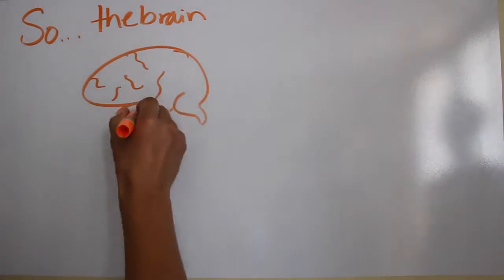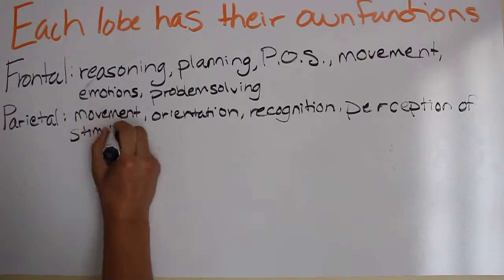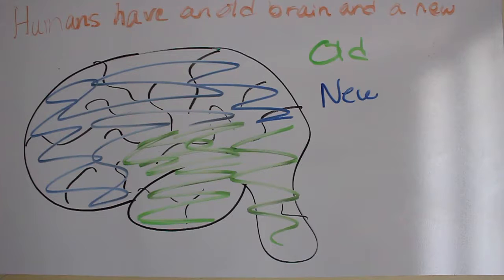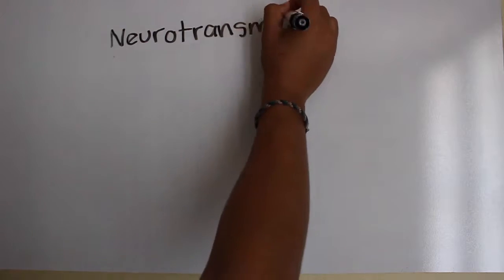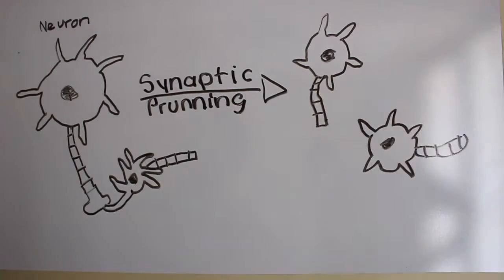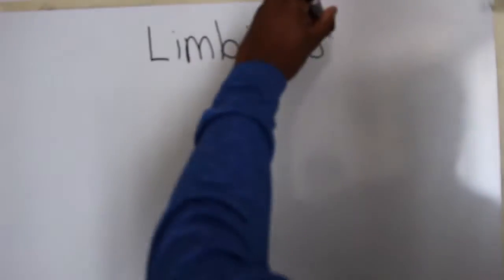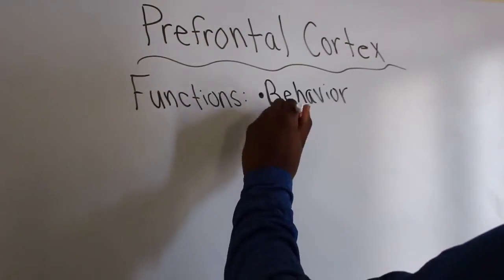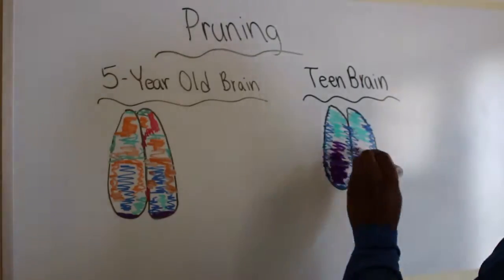Brain Development Whiteboard Animation